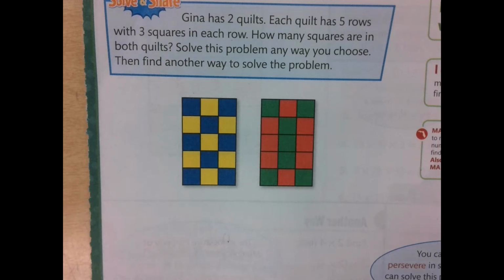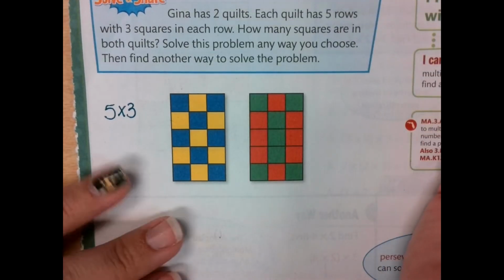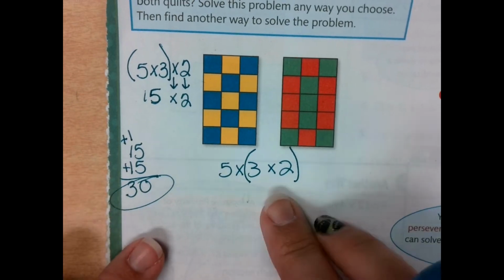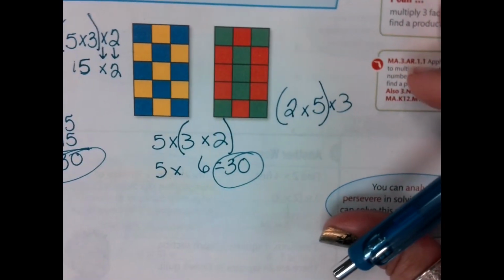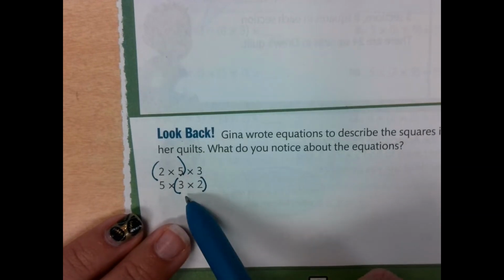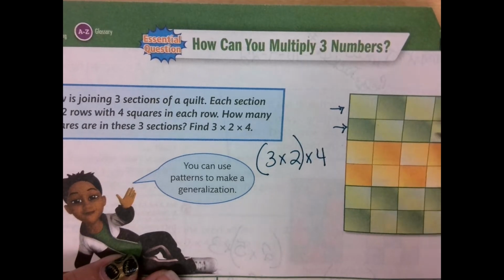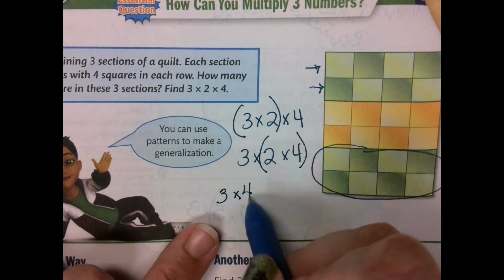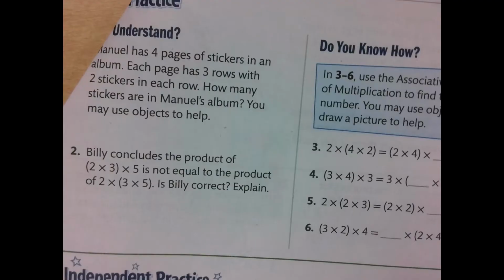Topic 3 Lesson 7: Associative Property